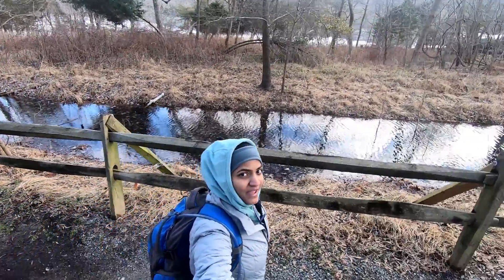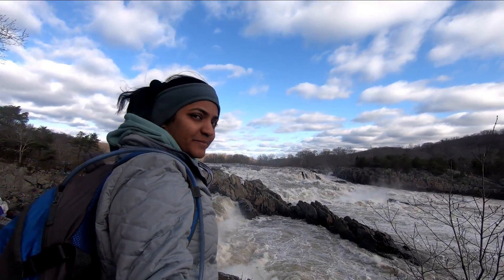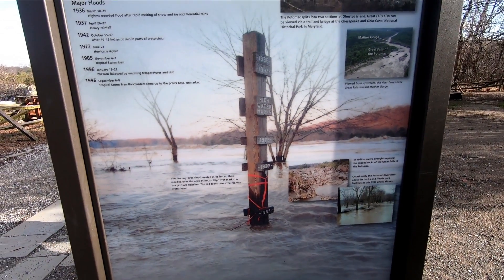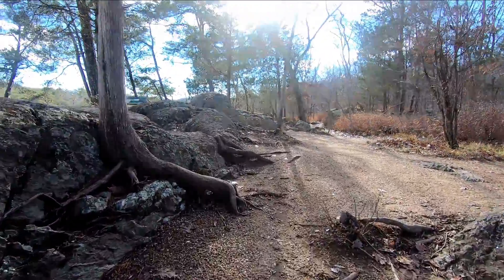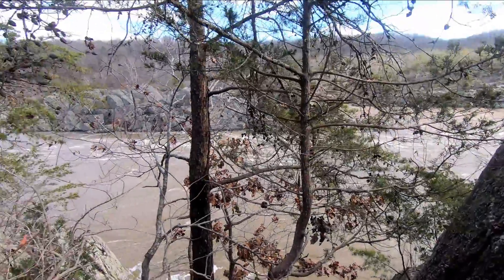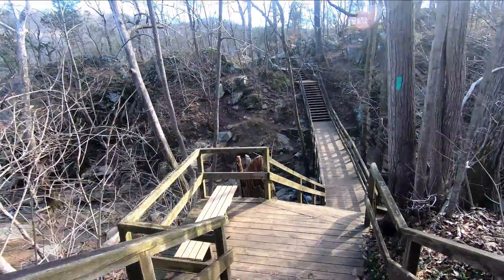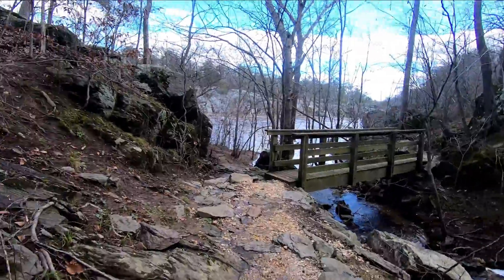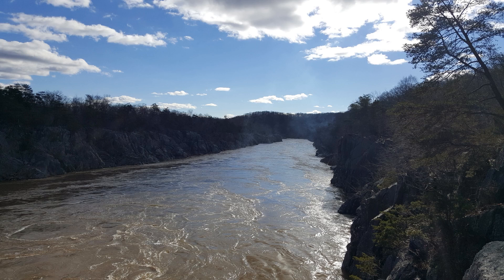Great Falls National Park